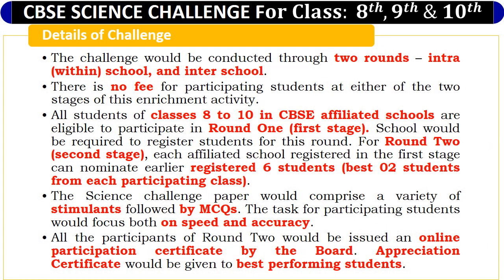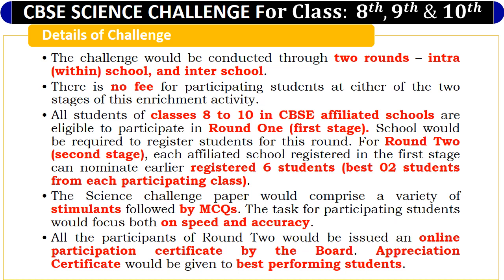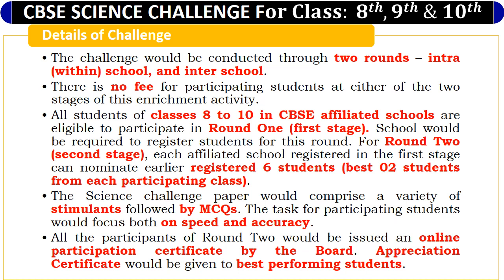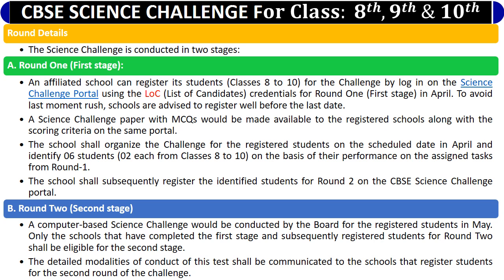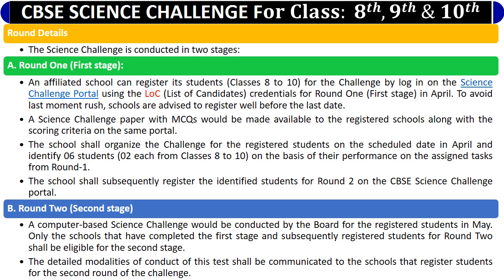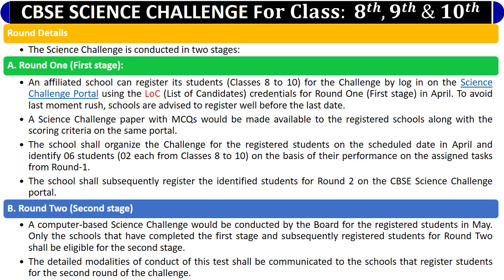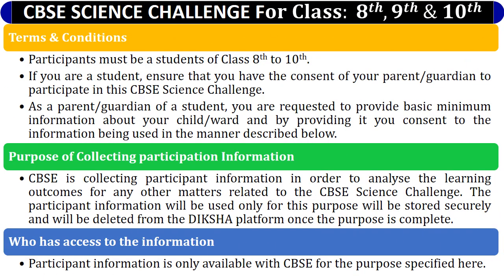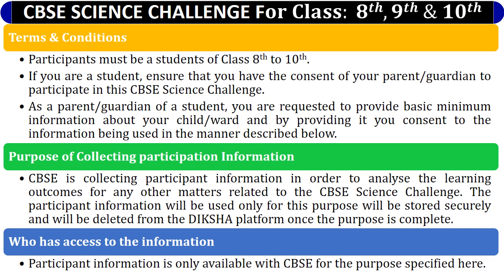CBSE SCIENCE CHALLENGE for Class 8th, 9th & 10th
Friends!!!@nittygrittyeducationalplatform
The ‘NITTY-GRITTY(Educational Platform) is a free educational channel for school, college, academic and competitive exams. Here the concepts, important points of each chapter/topic are explained in a simple and concise manner to enable the students, scholars, teachers and aspirants to understand easily. We expect, you will be able to take full advantage of this channel. Please Like, Share the videos & Subscribe the channel, so that, we will feel that our initiatives for making this channel are appreciated by our viewers and it will encourage us for preparation of more educational videos. Please share your feedback with us in the comment box.
Friends @nittygrittyeducationalplatformThis video is on CBSE SCIENCE CHALLENGE EXAMINATION FOR CLASS 8TH TO 10 TH. It includes the aim and objective of the exam. by the CBSE board, Who are eligible?, Theme & Details of the Challenge, Round details as well as some sample questions and answers with explanations to sensitise the aspirants.
HOPE YOU WILL TAKE THE ADVANTAGE FROM IT.